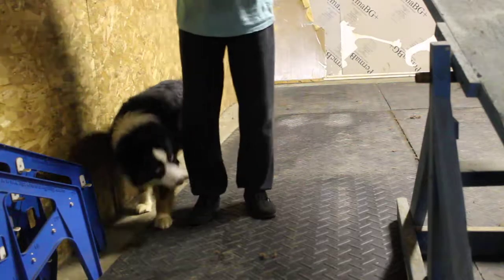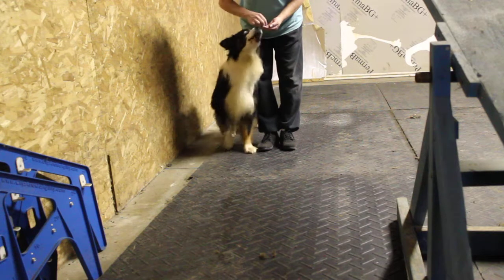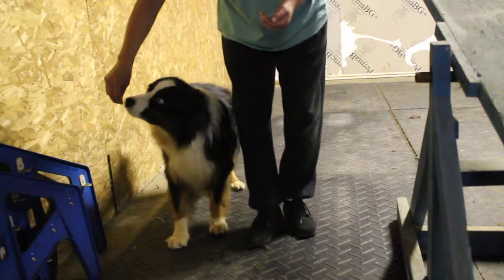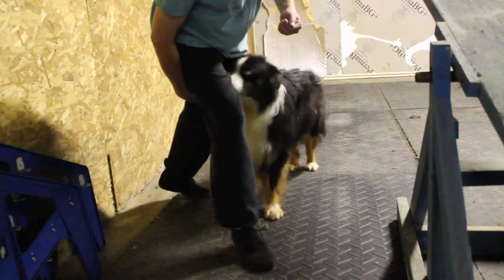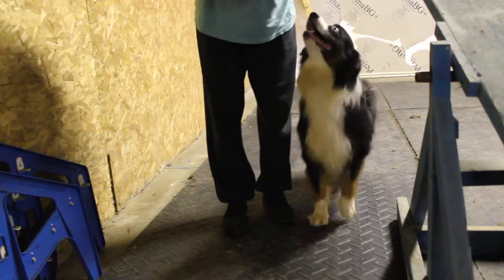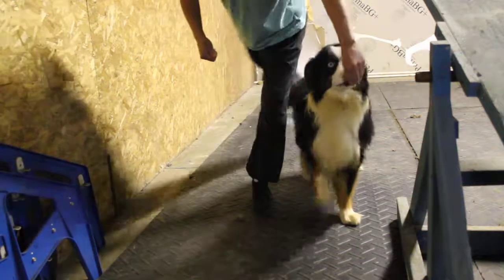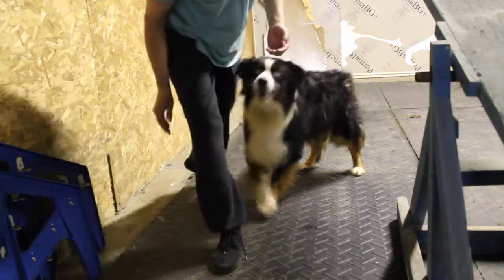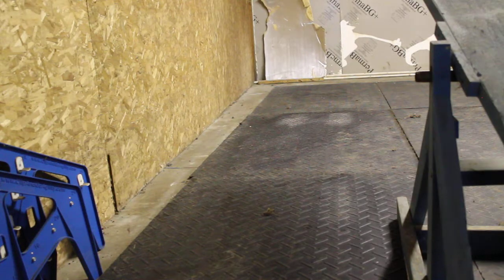Expert, reverse weave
Sparks Team MJ and LK, Expert title